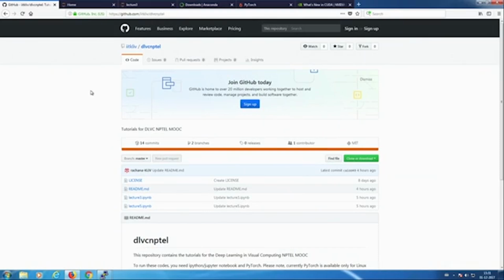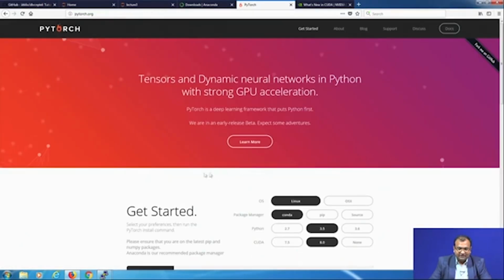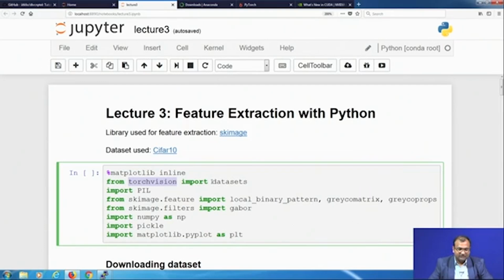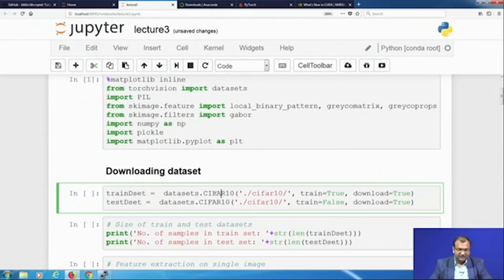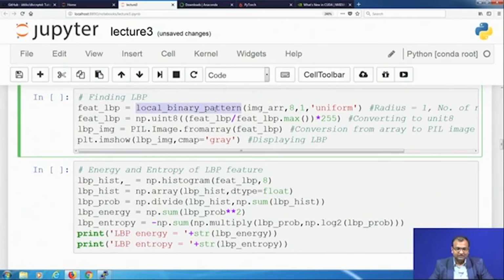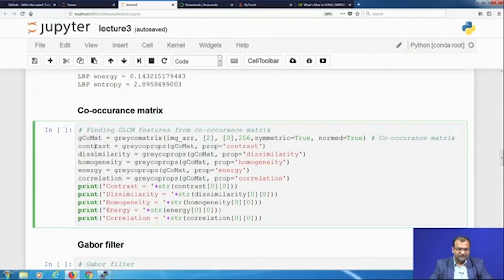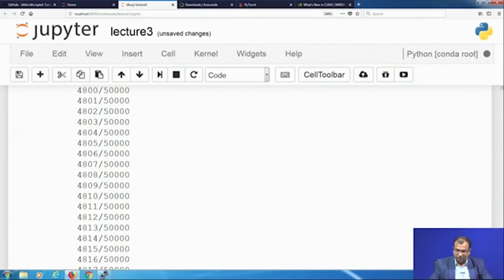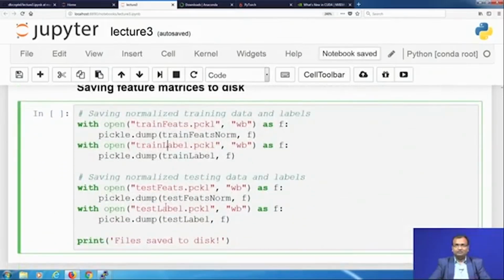Feature Extraction with Python